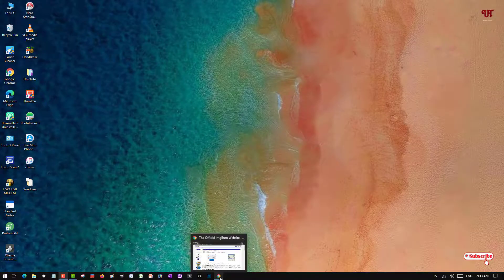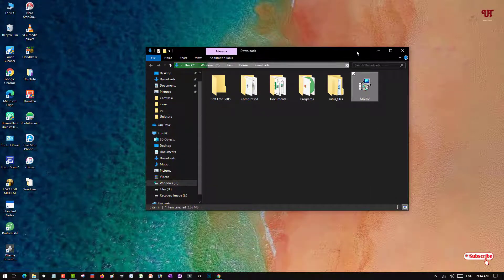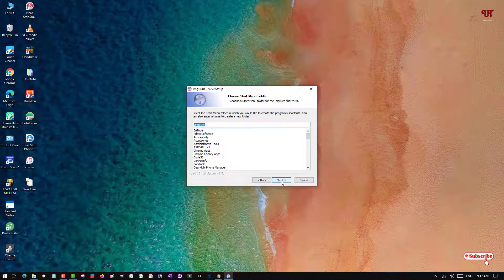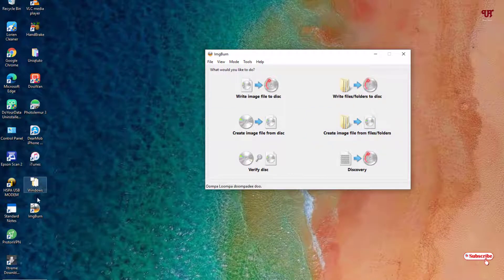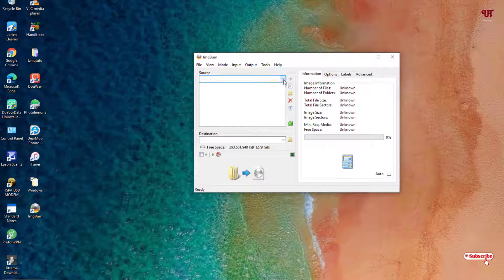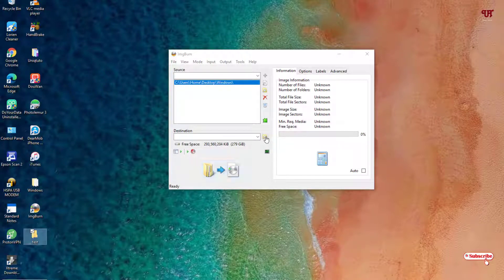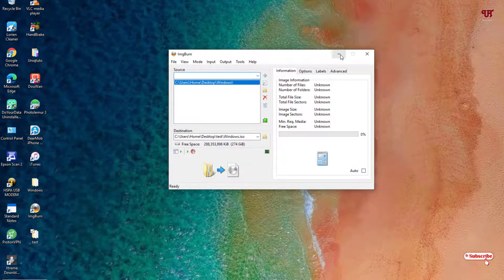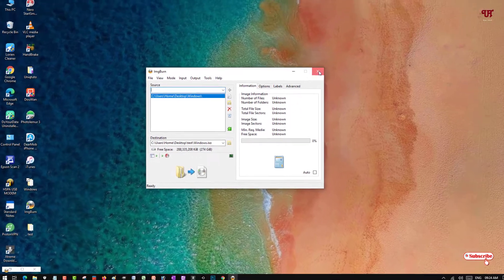How to convert a File/Folder into Bootable ISO file in any Windows Computer ?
This video tutorial is all about How to convert a File/Folder into Bootable ISO file in any Windows Computer.

Link -